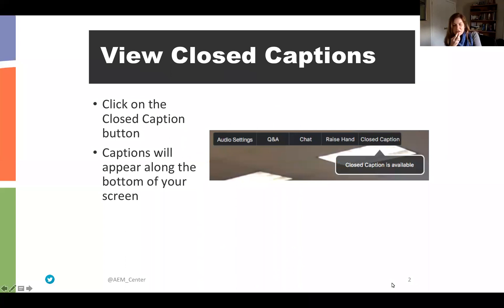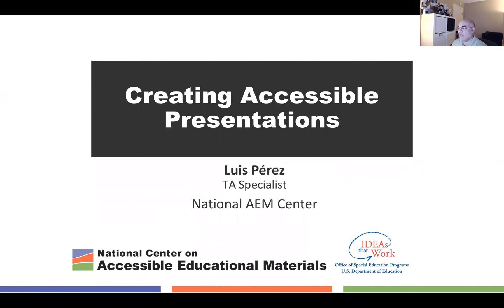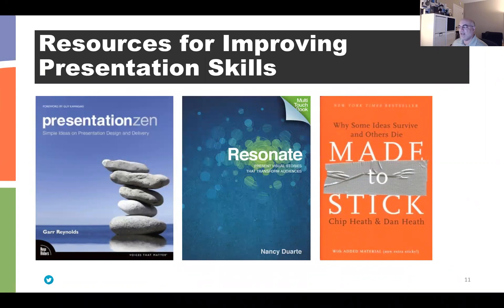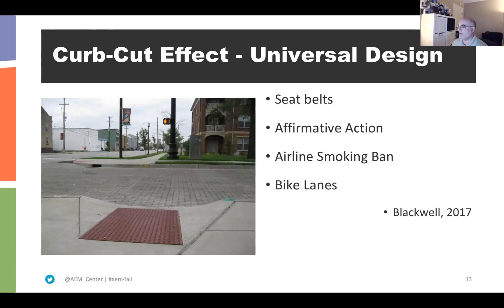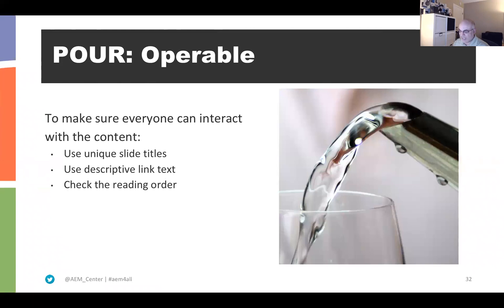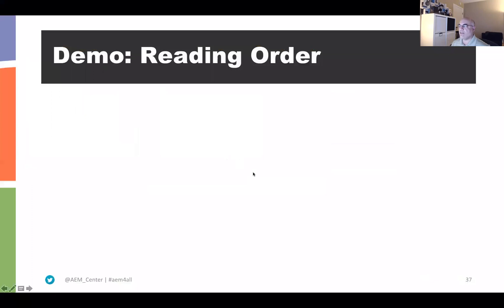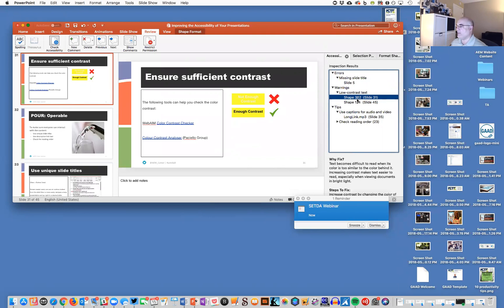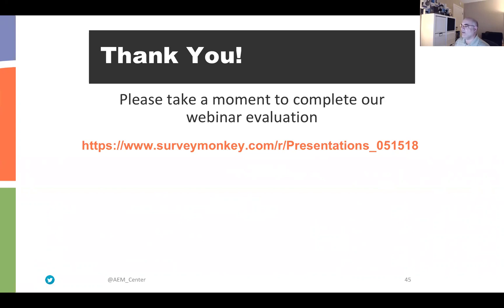Accessible Presentations: How to Design and Deliver Content for Diverse Audiences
Presenter: Luis Pérez, AEM Center
When you deliver a presentation at a conference or at a meeting, you want everyone in attendance to understand your message. However, many presenters unintentionally erect barriers that make that goal difficult for some attendees. In this webinar, you will learn about best practices for making your presentations accessible to a wider audience that includes not only people with disabilities, but also people who call into a presentation and do not have access to the visuals, and those sitting in the back row of a large room. You will learn techniques for making your slides more accessible using a number of popular presentation tools such as Microsoft PowerPoint, Apple’s Keynote and Google Slides, as well as how to design an accessible handout that provides value even after the presentation is over. Finally, you will learn how to deliver your presentation in a way that allows everyone to participate and engage.